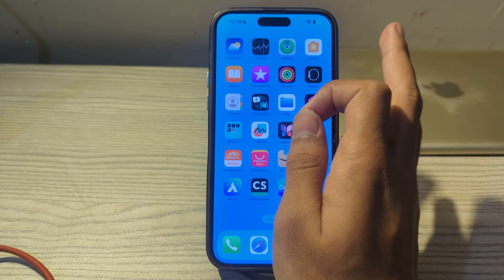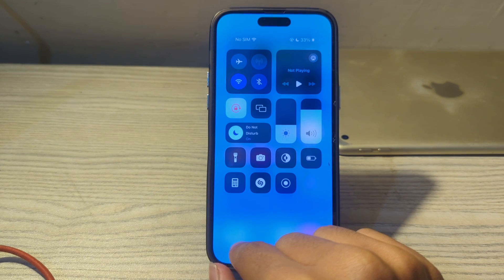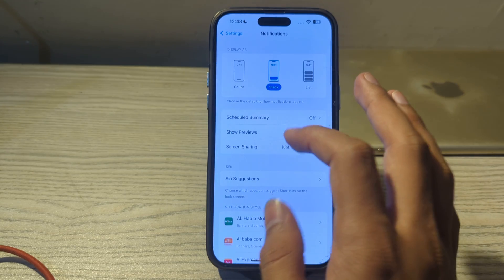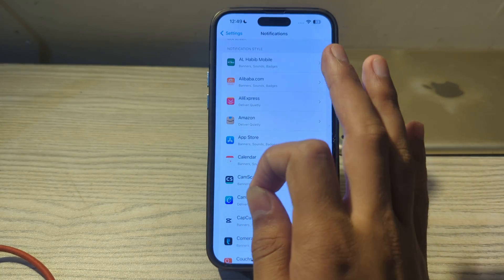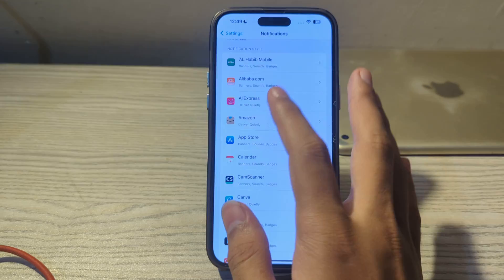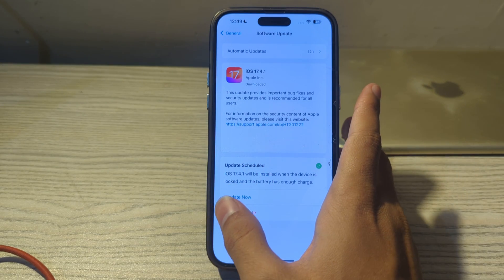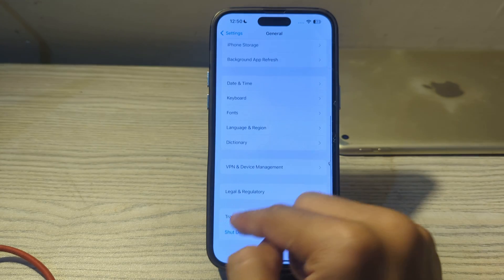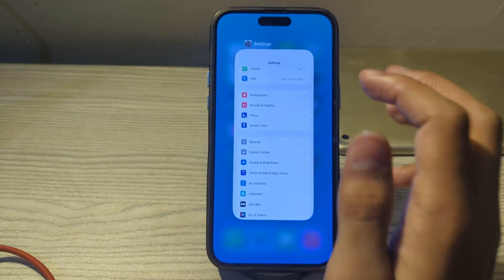How To Fix Notifications Won't Turn On iPhone Screen | SOLVED!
How To Fix Notifications Won't Turn On iPhone Screen